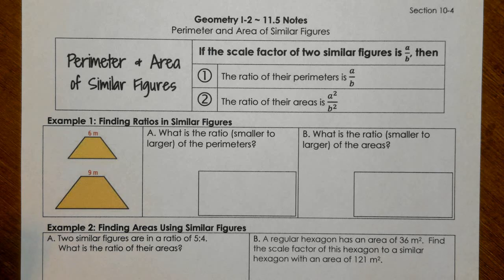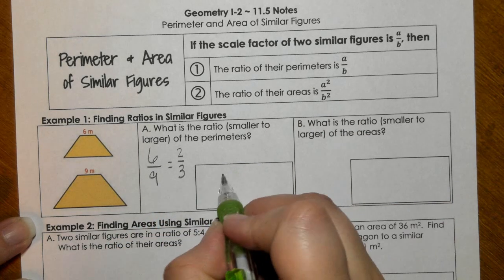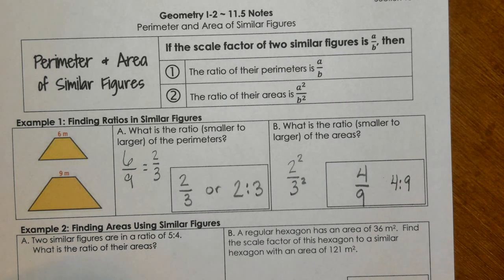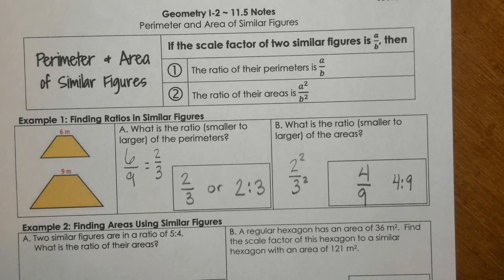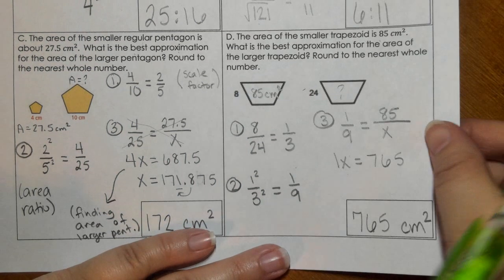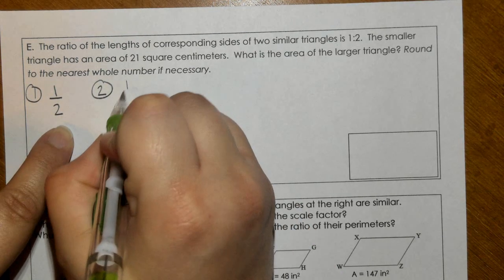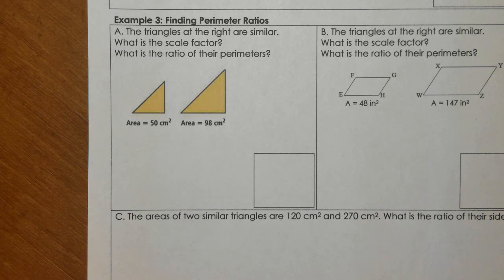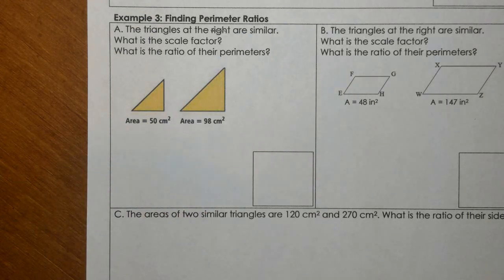Geom - 11.5 Notes [Perimeter and Area of Similar Figures]